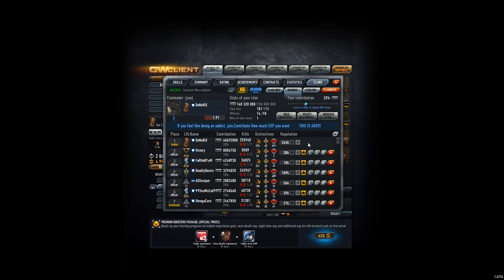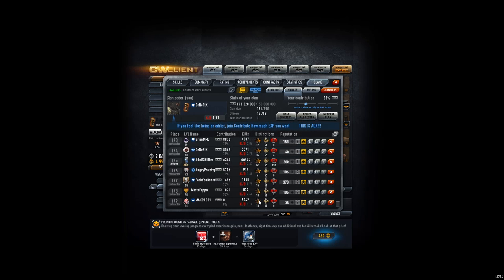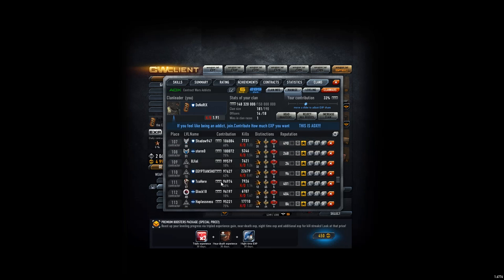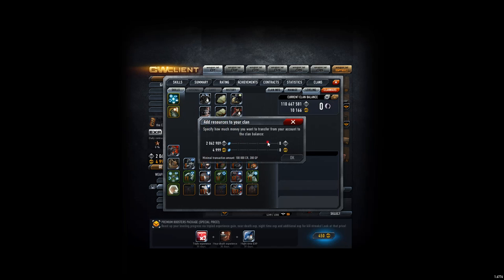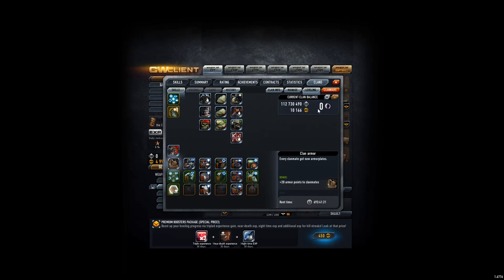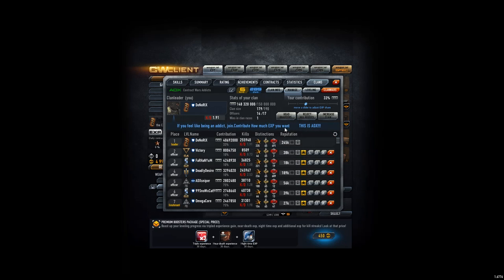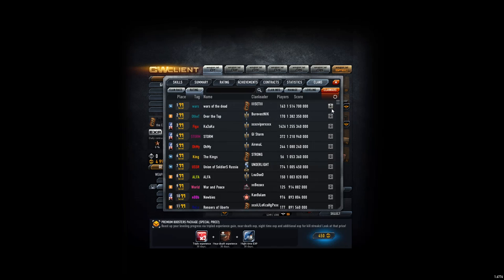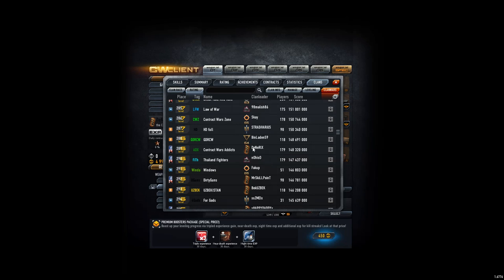ADX Clan Day - 13 August